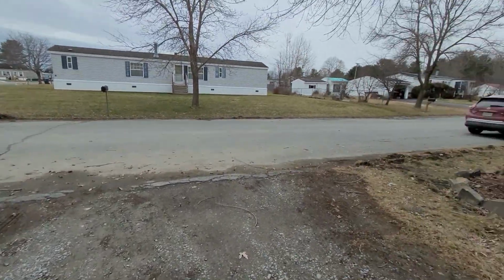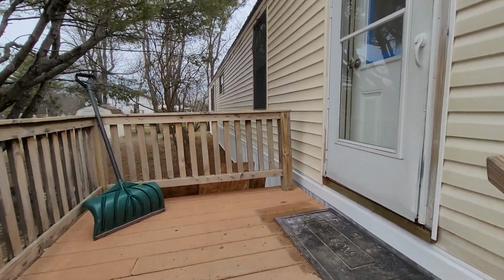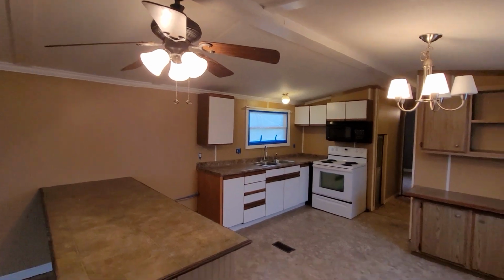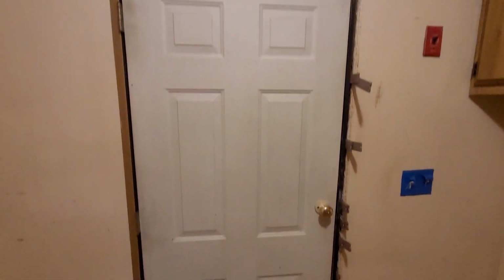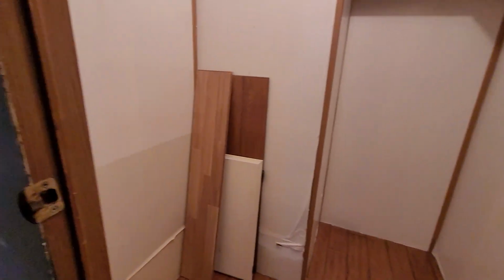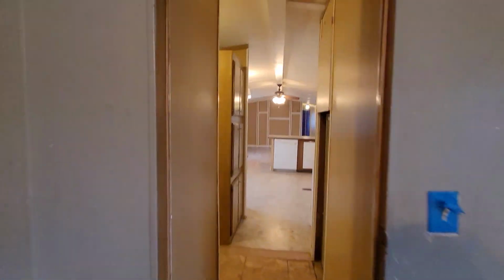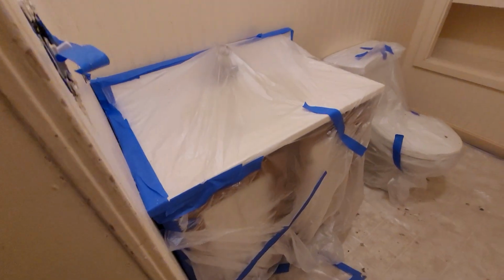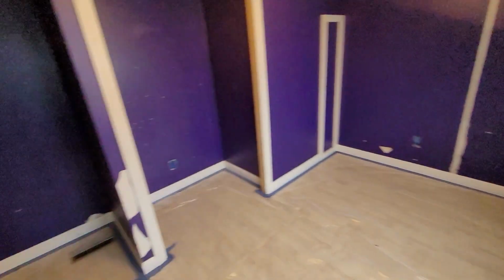Private lot 3 BR 2 Bath Mobile Home 3 Shepherd Dr Bangor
This is neat property is central Bangor area location.  Home sits on quiet private lot toward end of dead end street.  Home had longer term, 8 year tenants, and owner is just refreshing home with all new paint and updating flooring.   Home's layout is nice with Master bedroom, walkin closet and full master bath at one end, small laundry room, good size eat in kitchen with room for table, Living room toward middle of home and then a 2nd medium size bedroom, full bath and small 3rd BR (or make a great office/hobby room).   Lot has off street parking as well as storage shed.  Rent price does not include utilities but owner will do mowing if tenant wishes.   Pets negotiable.